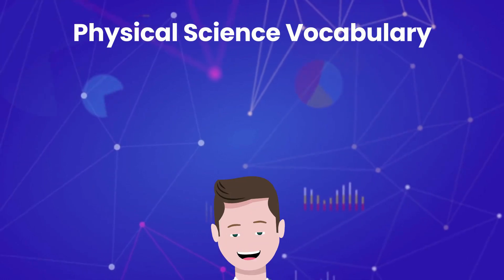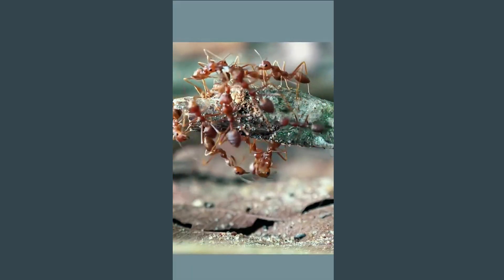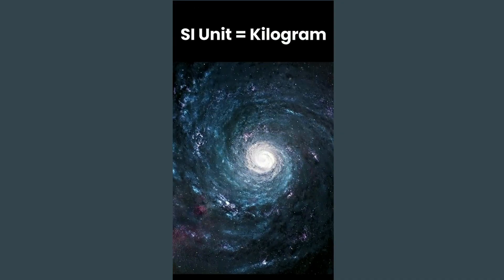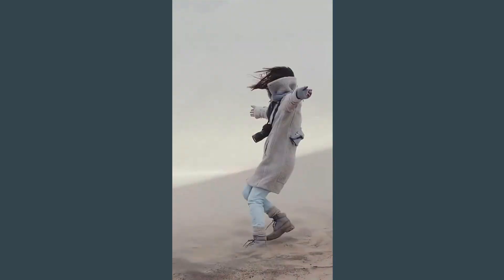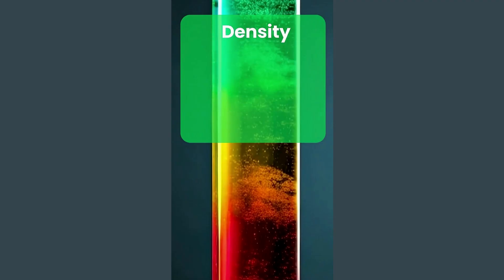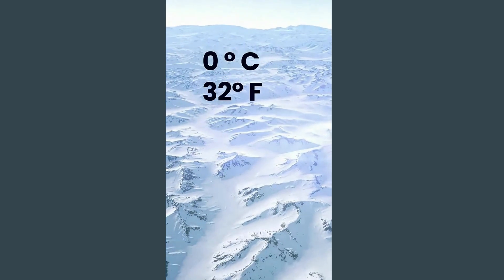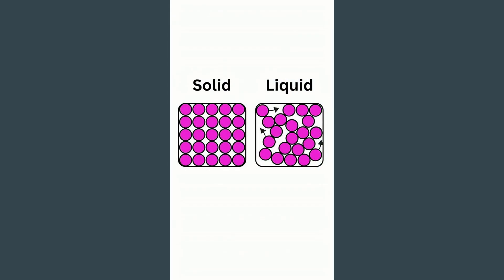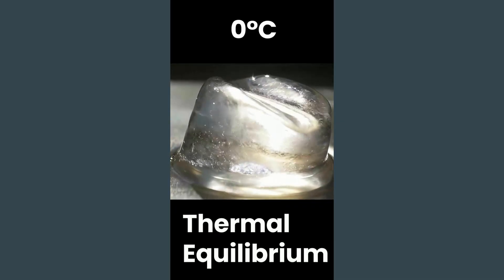Physical Science Vocabulary - Mass-Matter-Density-Freezing Point-Melting Point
In this video I define the following Physical Science vocabulary words, mass,matter,density,freezing point, and melting point.